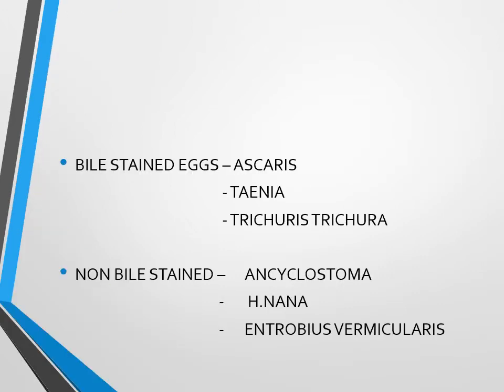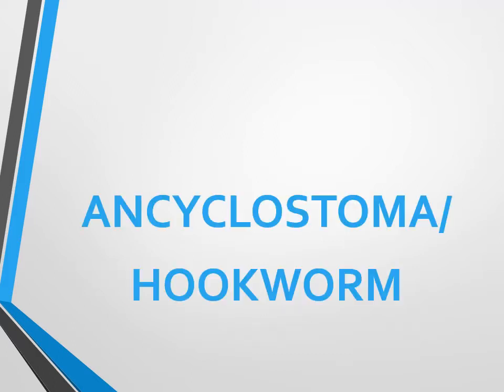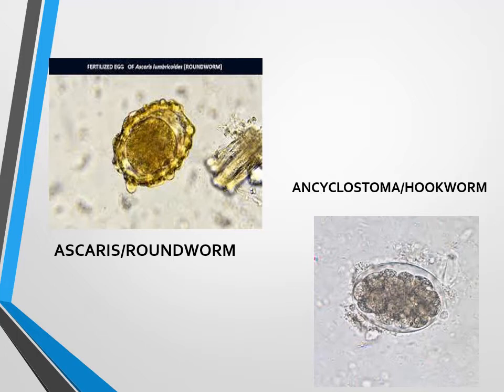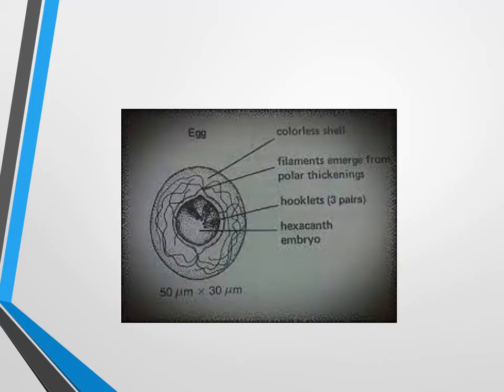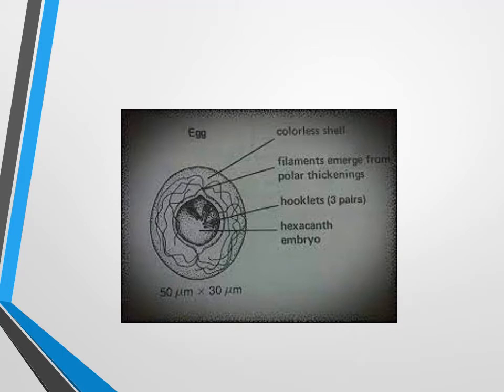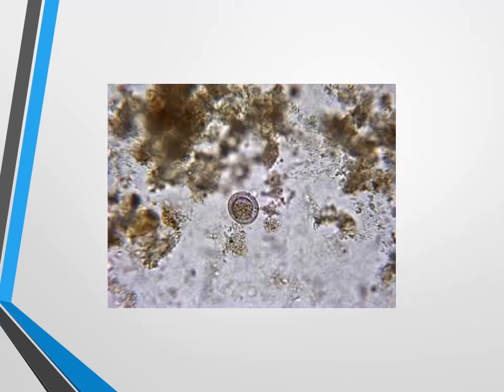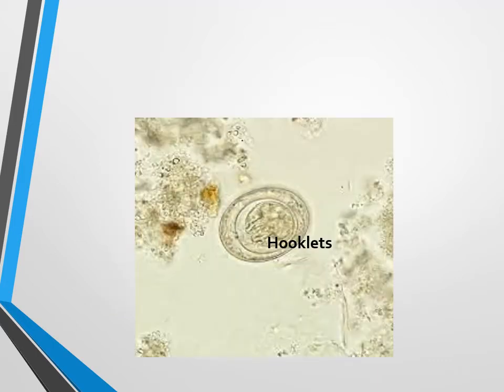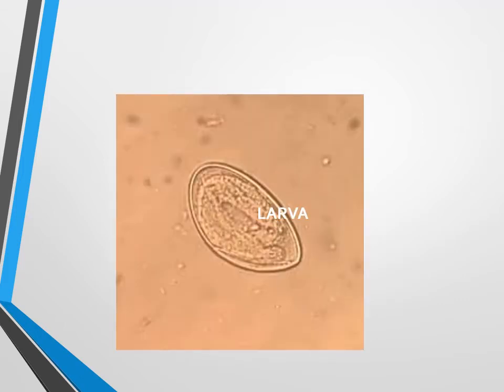Medical Lectures |Stool Examination Microbiology 2|CBME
In this video you will learn about non bile stained eggs of the parsites in stool sample